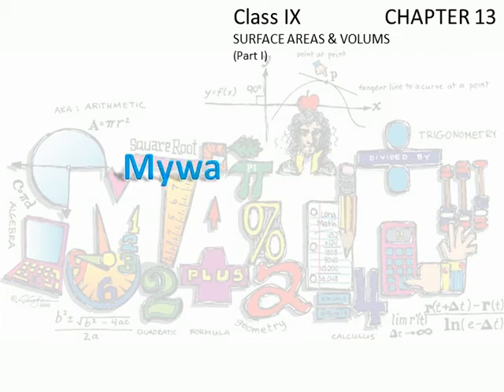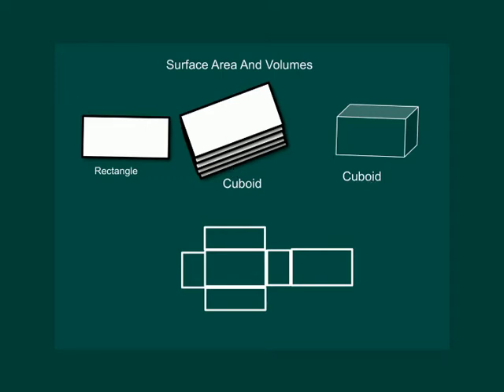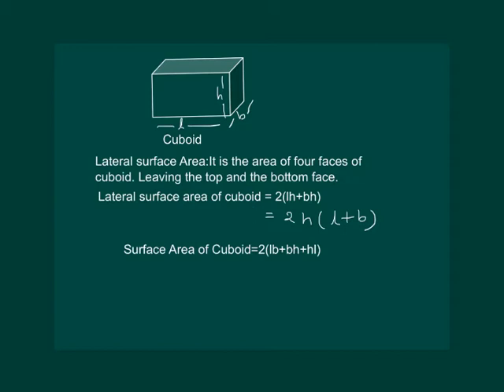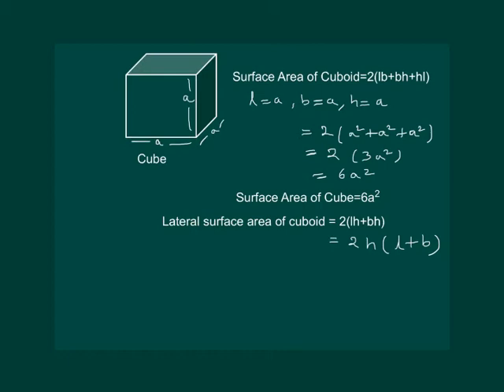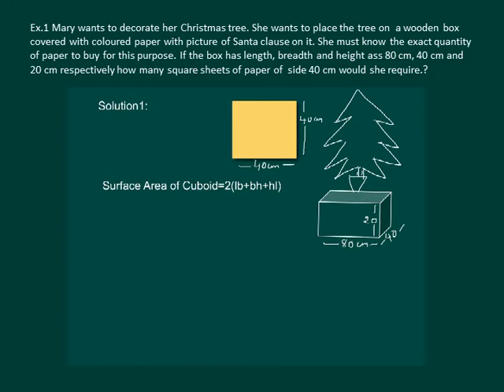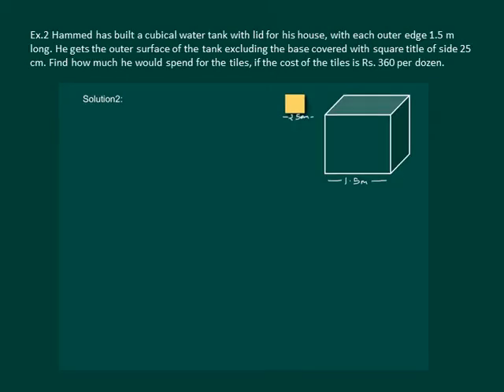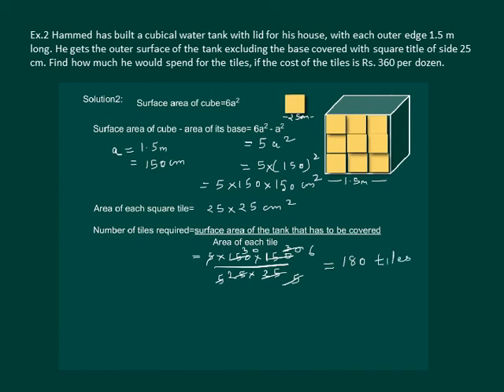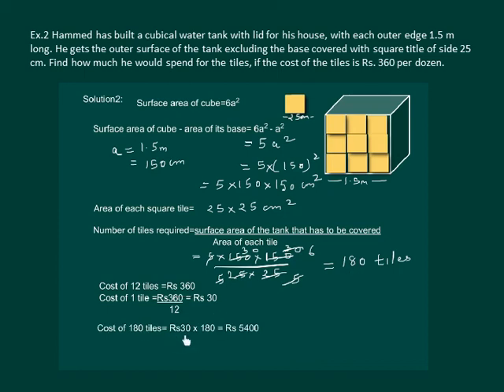Math Class 9 Chapter 13 Part I|SURFACE AREAS AND VOLUMES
Class 9 math mensuration|Class 9 math surface area and volume|maths class 9 chapter mensuration|maths class 9 chapter Surface area and volumes|mensuration maths class 9|surface area and volume math class 9|
We have been dealing with figures that can be easily drawn on our notebooks or blackboards. These are called plane figures. We have understood what rectangles, squares and circles are, what we mean by their perimeters and areas, and how we can find them. We have learnt these in earlier classes. It would be interesting to see what happens if we cut out many of these plane figures of the same shape and size from cardboard sheet and stack them up in a vertical pile. By this process, we shall obtain some solid figures (briefly called solids) such as a cuboid, a cylinder, etc. In the earlier classes, you have also learnt to find the surface areas and volumes of cuboids, cubes and cylinders. We shall now learn to find the surface areas and volumes of cuboids and cylinders in details and extend this study to some other solids such as cones and spheres.